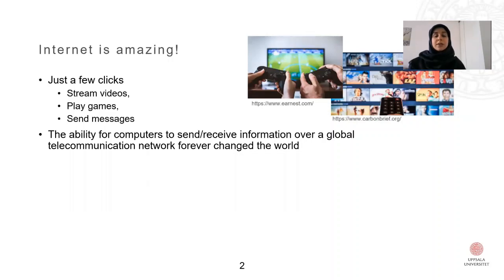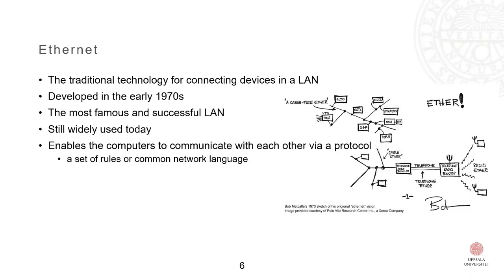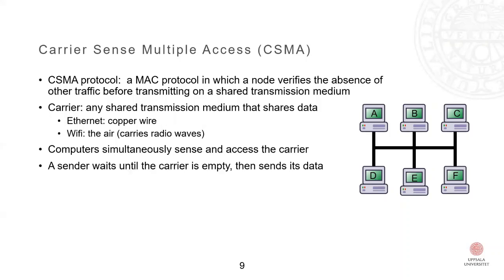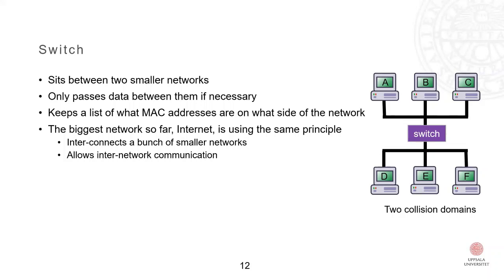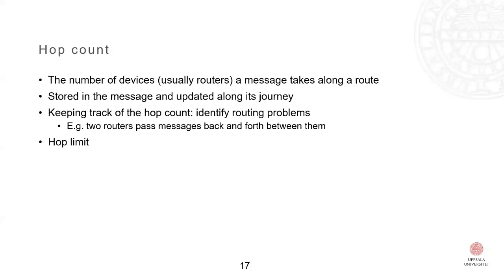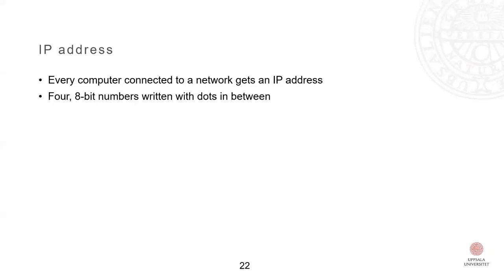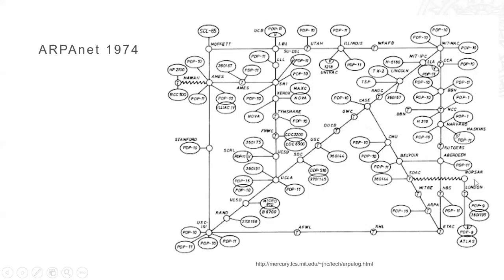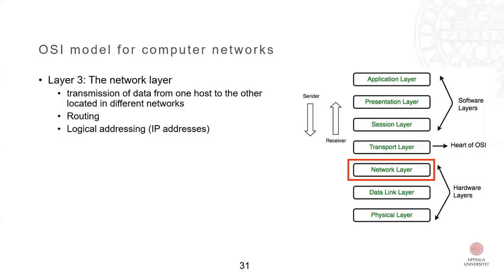Lecture 6 - Introduction to Computer Networks (Part 1)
Subjects discussed in the video:
Ethernet, MAC, CSMA
IP, TCP,
The OSI model